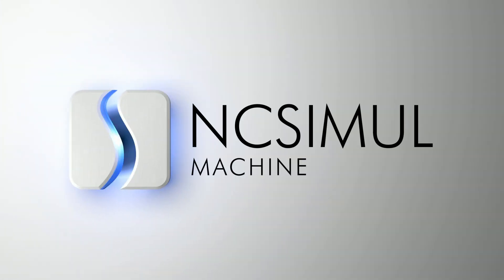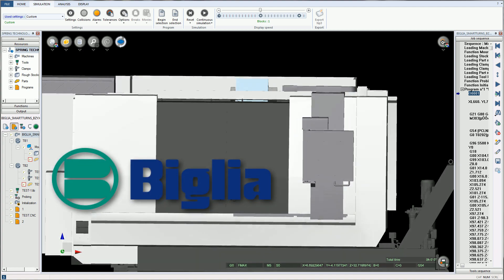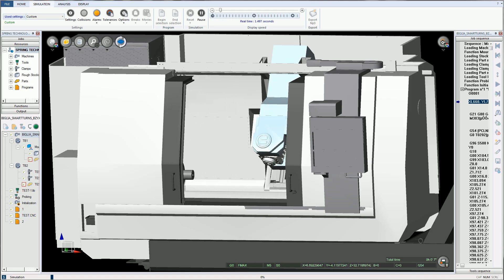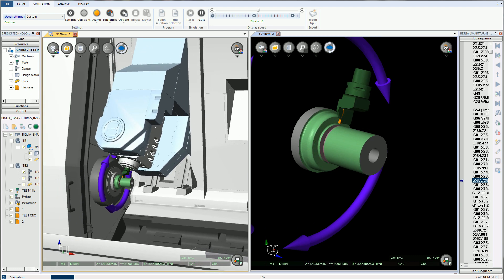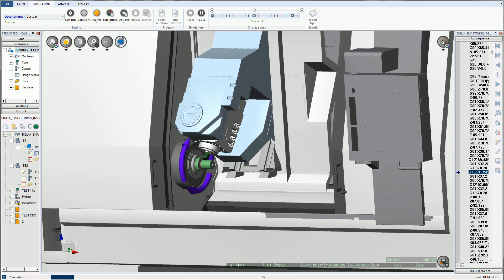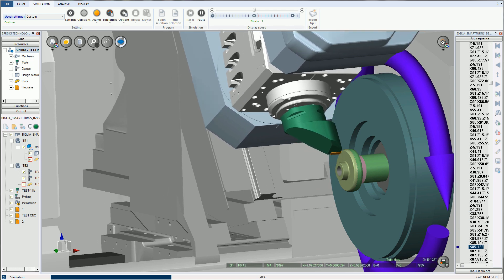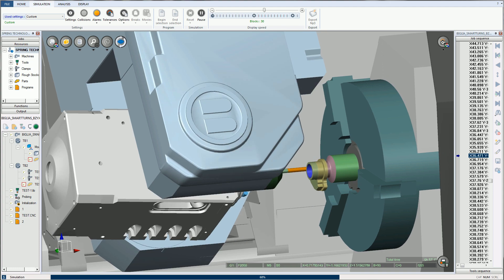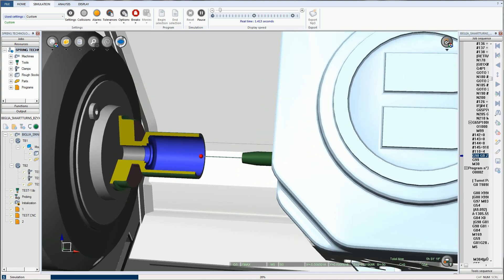BIGLIA SMART TURN S Machine Tool CNC Simulation with NCSIMUL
This video demonstrates an example using the BIGLIA SMART TURN S Mill Turn Virtual CNC in NCSIMUL Machine.